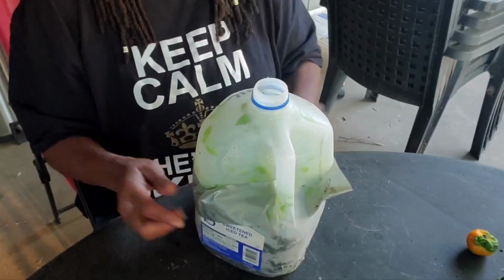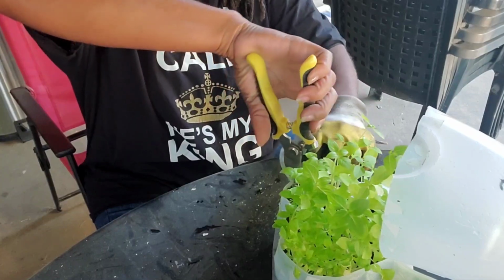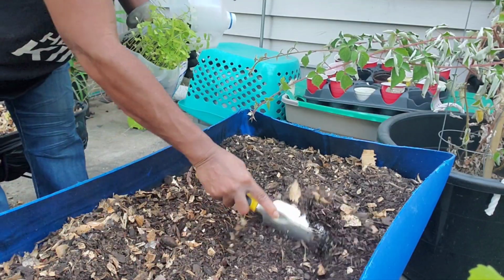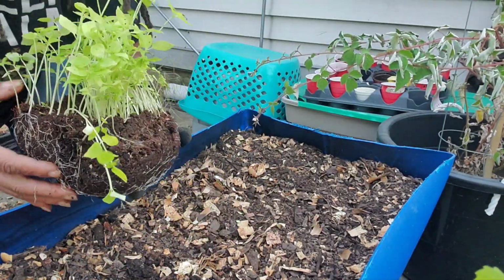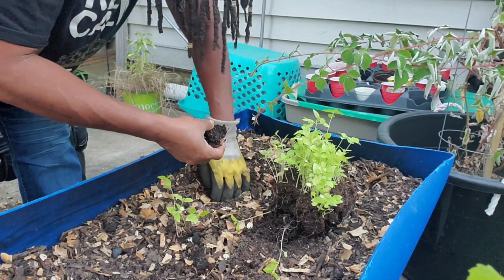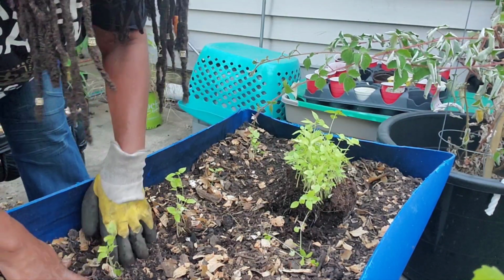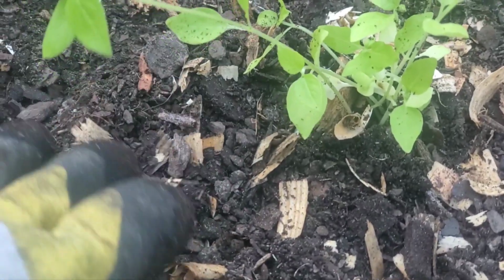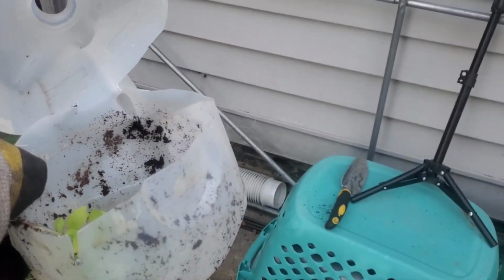UPDATE: REVEAL OF THE FALL CONTAINER JUGS/ PUTTING LEMON BASIL IN GARDEN BED🥰🥰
Heyyy Honey Bees. When I tell you that this is the best way to start growing your food. "NO BABYSITTING"..🤣🤣🤣. You literally just get a container and put your soil in, drill holes, put seeds in, tape it up, label, and let "God" take care of the rest, until you put in wherever you want it to go.. Thank you for watching and have yourself a Wonderful and Blessed Day 🙌